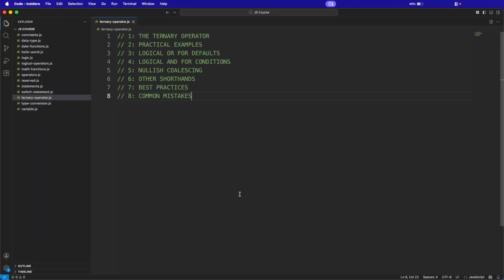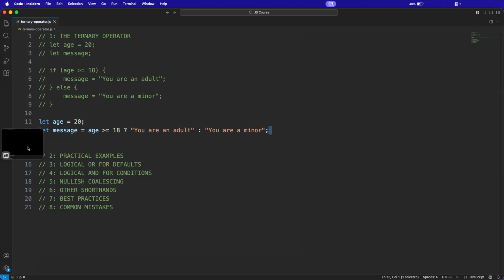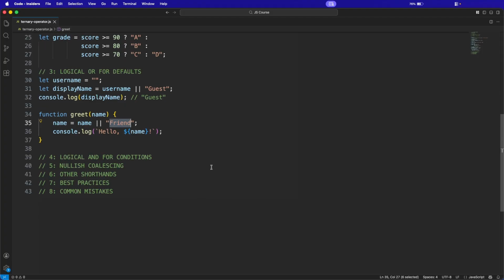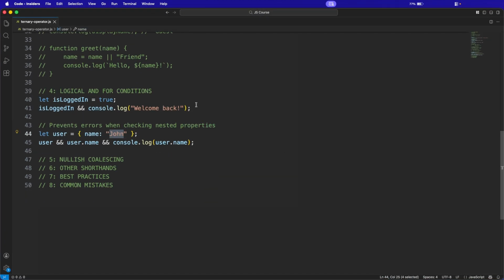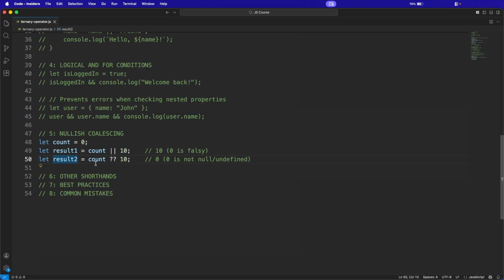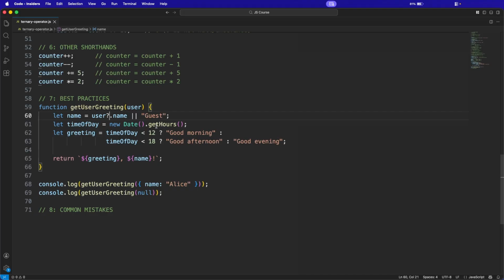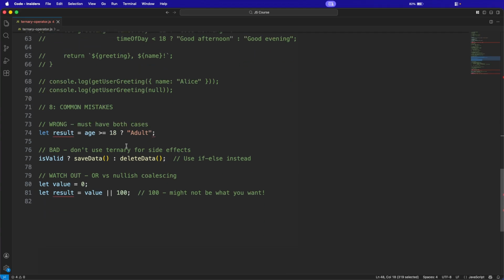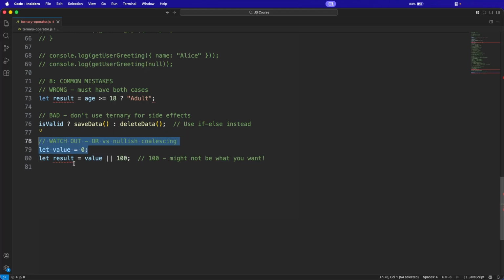017 🚀 Master the Ternary Operator & JavaScript Shorthands | JavaScript Course Tutorial #17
Learn how to write cleaner, more professional JavaScript code with the ternary operator and essential shorthand techniques! In this tutorial, we'll transform verbose if-else statements into elegant one-liners and explore powerful shorthand operators that every developer should know.

✅ Ternary Operator syntax and usage
✅ Practical examples with real-world scenarios
✅ Logical OR (||) for default values
✅ Logical AND (&&) for conditional execution
✅ Nullish Coalescing (??) operator
✅ Assignment shorthands (+=, -=, ++, --)
✅ Best practices and when to use each technique
✅ Common mistakes to avoid
✅ Complete practical example combining all concepts